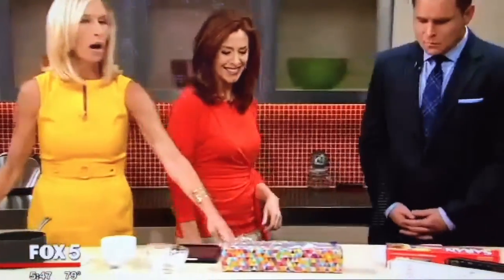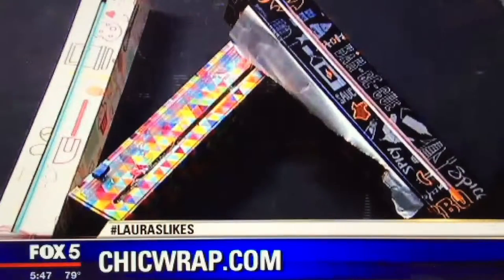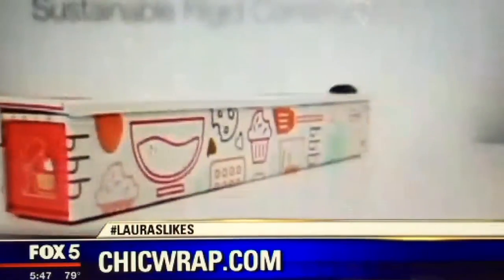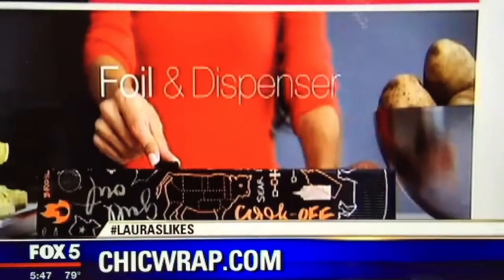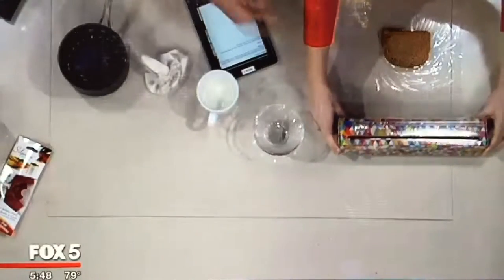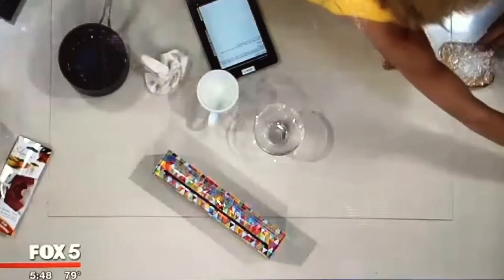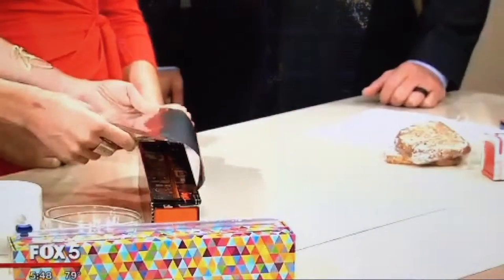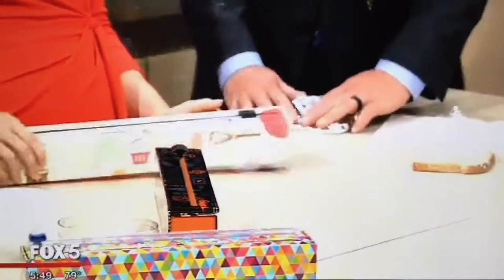ChicWrap Dispensers on TV with Laura Evans FOX 5 DC'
Our line of ChicWrap dispensers were featured on a segment of My Fox DC’s Laura’s Likes! In it, Laura Evans features our line of dispensers as her discovery of the week because of our easy to use, hassle free design! Co Host Sarah Simmons and Scott Smith demonstrate how easy it is to wrap and seal a sandwich using our plastic dispenser versus an ordinary plastic wrap dispenser, proving once again that ChicWrap are the World’s Best Wraps & Dispensers.